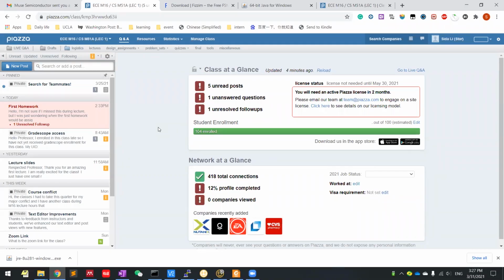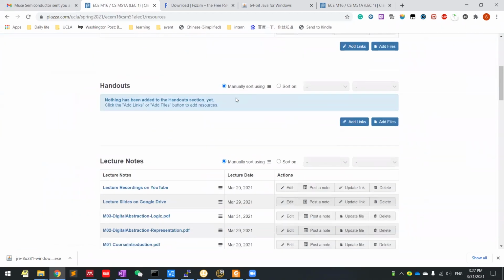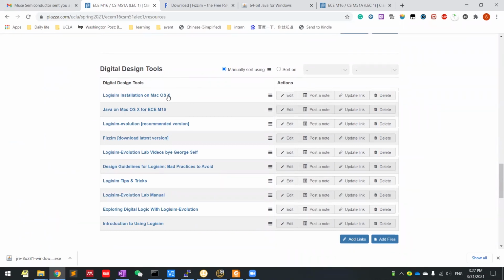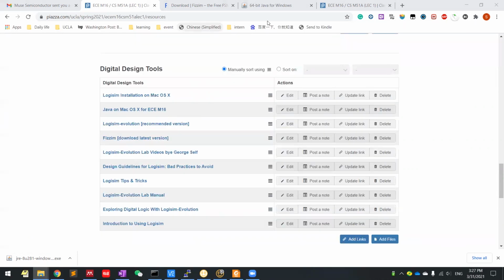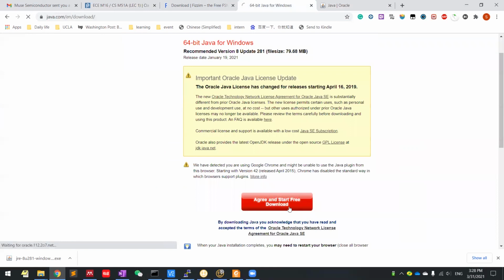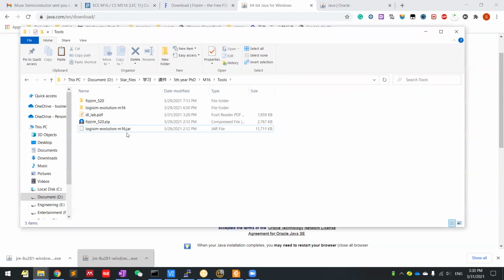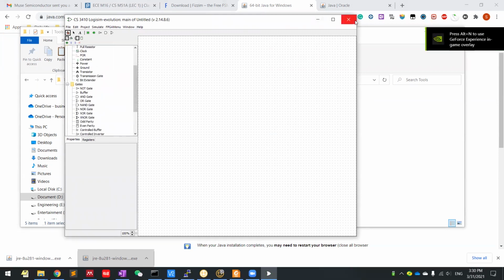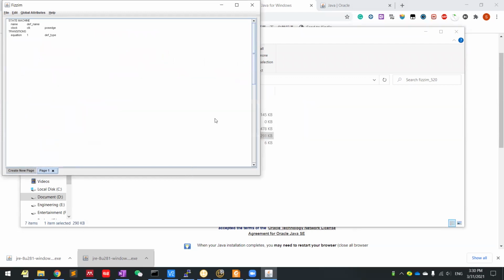Logisim Installation on Windows